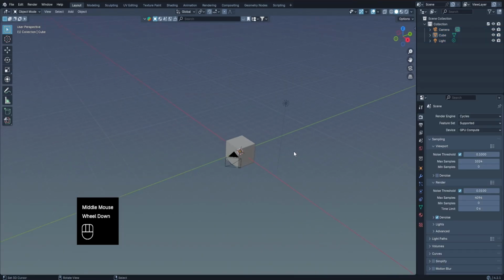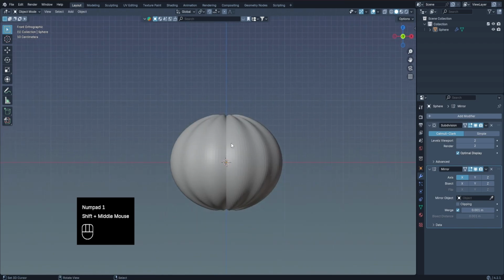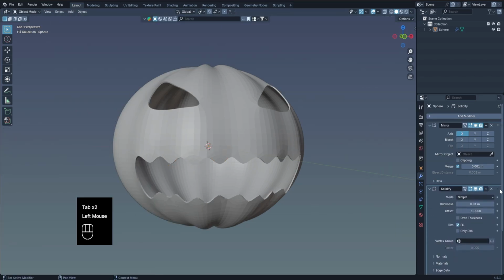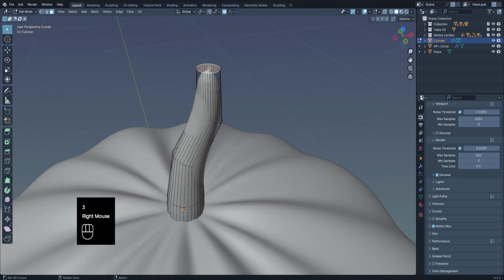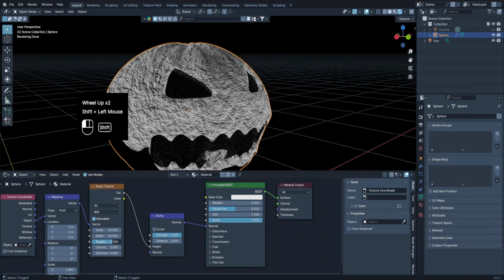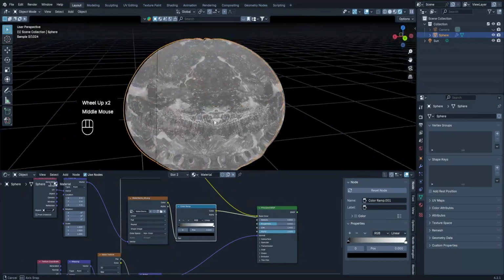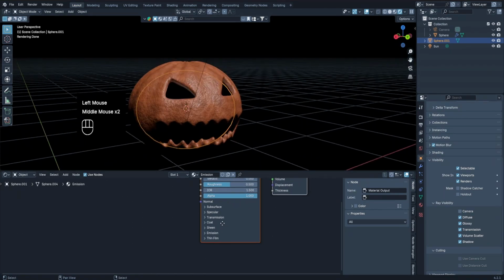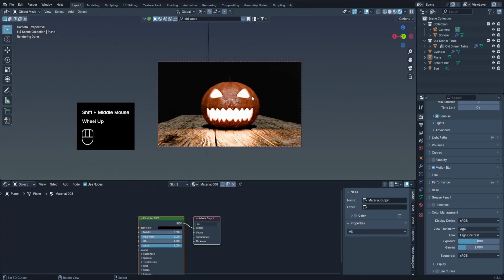How to create Halloween Pumpkin in Blender. 3D Modeling tutorial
In this tutorial, we’ll be creating a Halloween pumpkin in Blender. We’ll focus on modeling part. The materials will be procedural, and I will also show you how to do them.